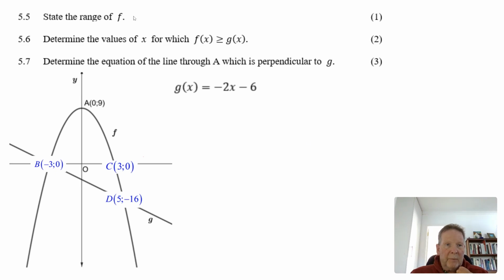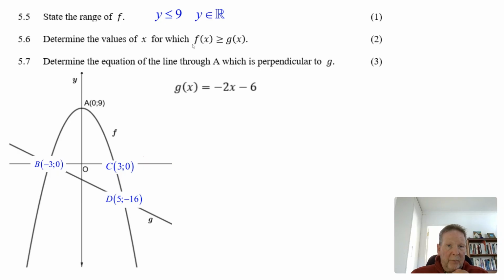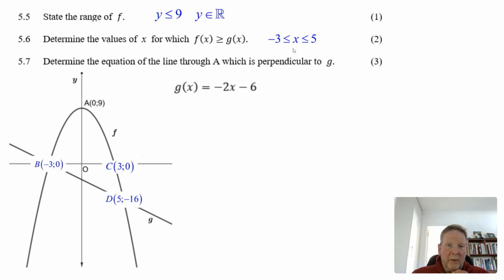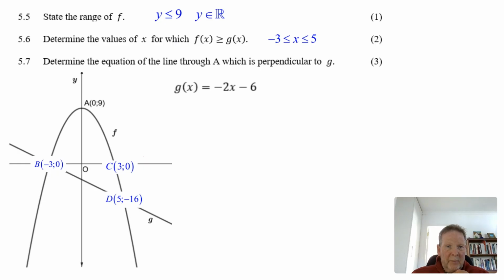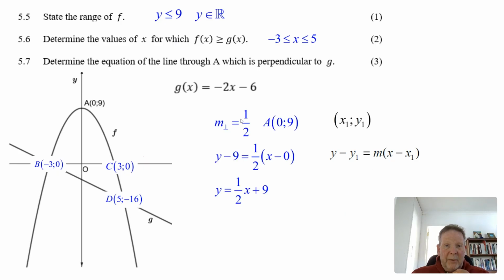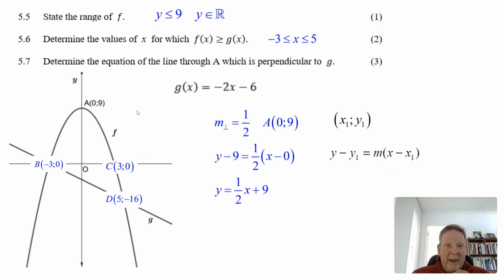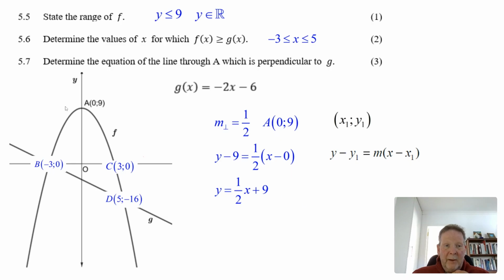Q5 5 to Q5 7 interpret line and parabola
Interpet parabola and line, equation of perpendicular line